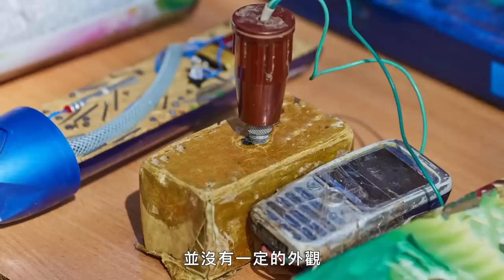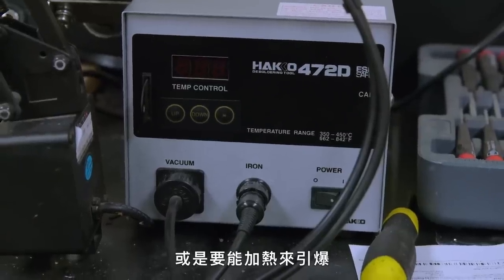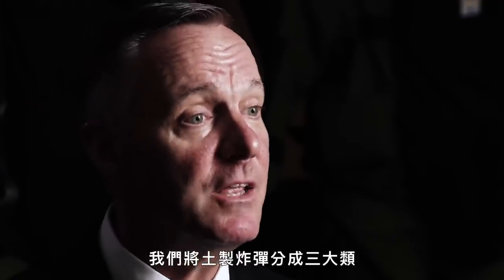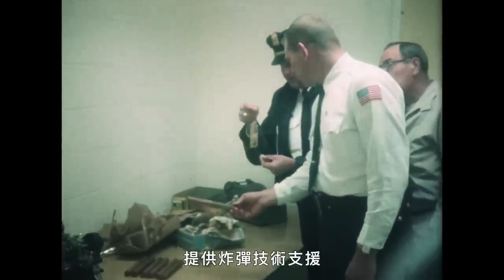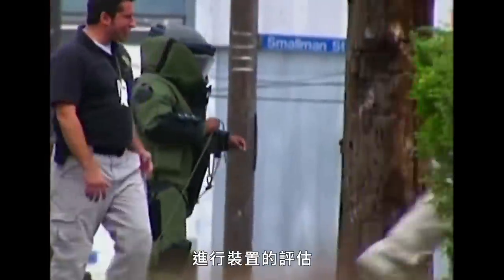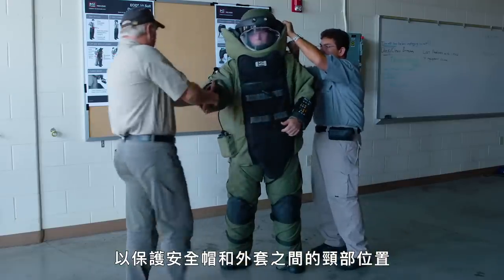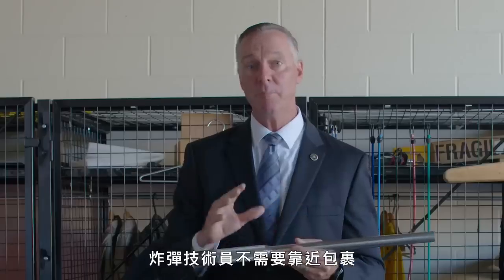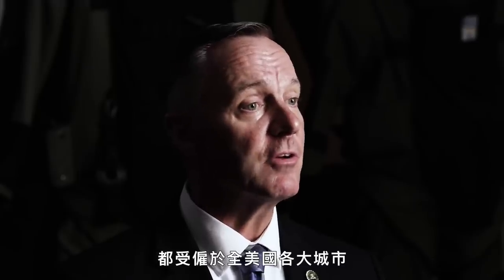FBI拆除炸彈沒有SOP！全憑炸彈技術人員現場判斷 FBI Agent Explains How Bombs Are Disposed Of｜科普長知識｜GQ Taiwan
聯邦調查局探員兼危險設備學校部門負責人 John Stewart 詳細介紹了警察和軍隊中的炸彈部門如何處理簡易爆炸裝置 (IED) 和其他形式的彈藥。John 帶我們探索該領域使用的各種處置技術，並解釋了它們如何在調查可疑物品時保護自己的安全。

00:00 intro
00:31 專家介紹
02:00 IED 土製炸彈
03:30 波士頓馬拉松爆炸案
04:15 土製炸彈分類
05:29 爆裂物裝置學校
06:49 炸彈小組
08:23 炸彈技術員穿防爆裝步驟
10:18 現場拆彈步驟
11:29 引爆器
13:19 總結